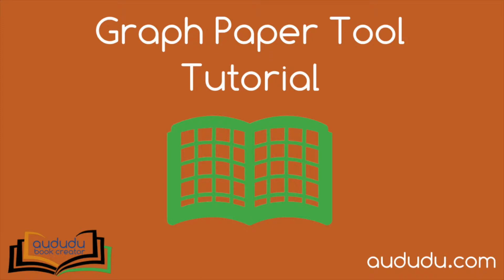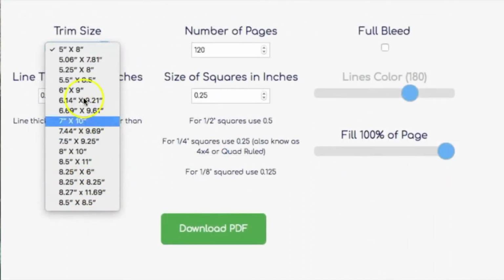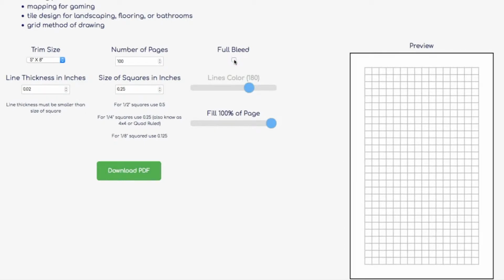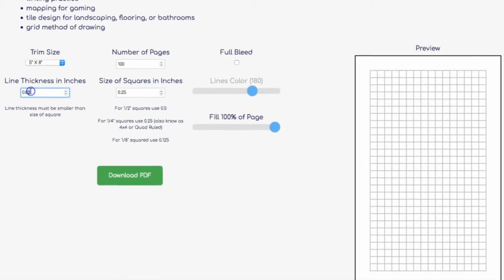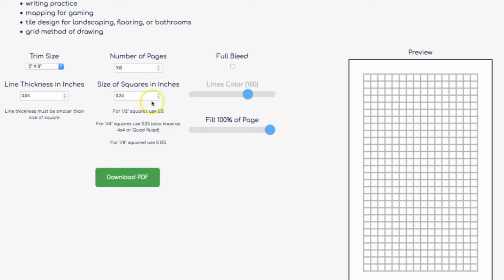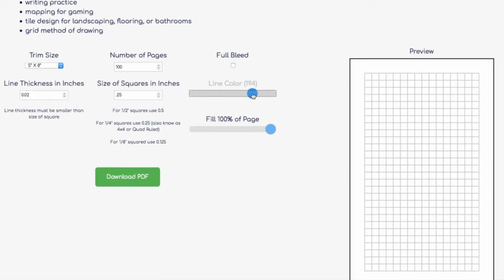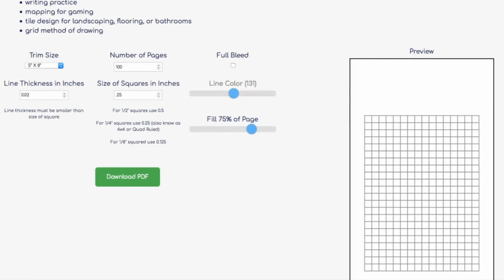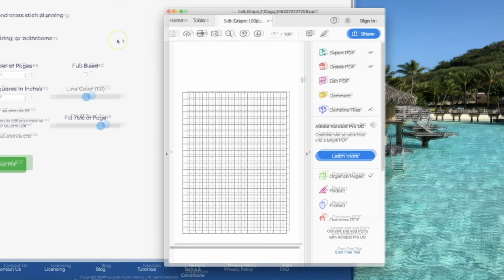Graph Paper Tool Tutorial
Learn how to use our Graph Paper Too.